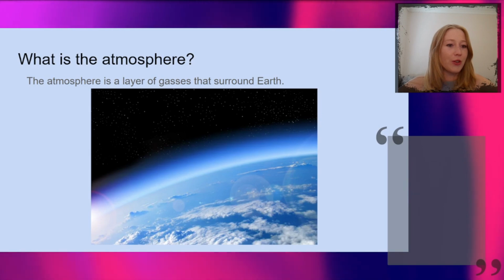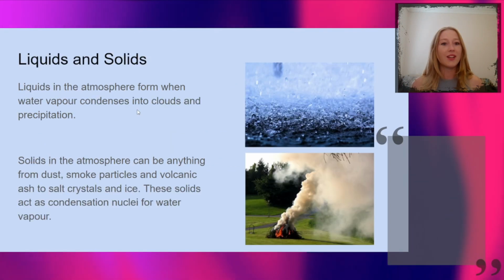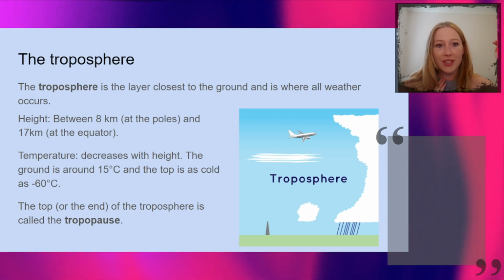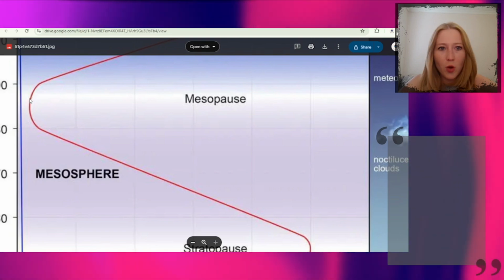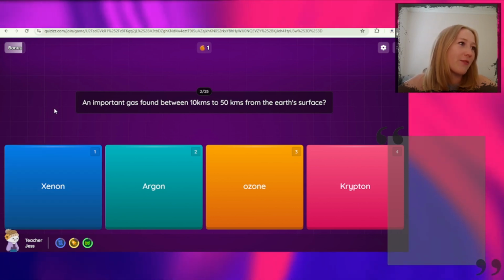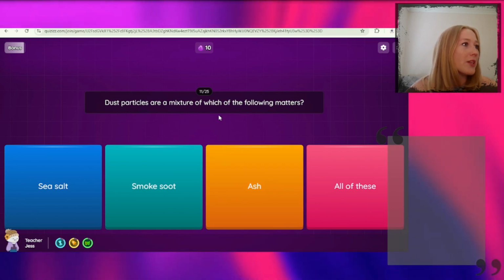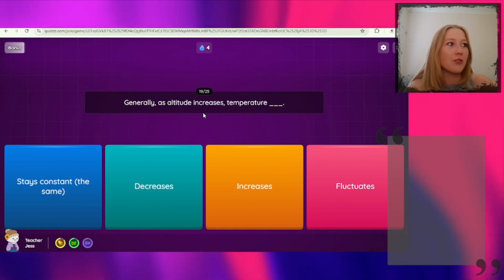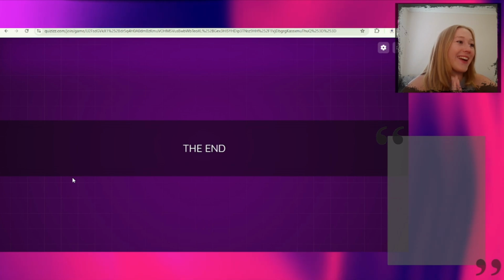Let's check out the Structure of the atmosphere | Grade 10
What is the atmosphere made of and how do the layers look? Taking a look at the composition and structure of the atmosphere. Can I pass a quiz on this work?

0:00 Intro
00:53 Composition of the atmosphere
06:39 Structure of the atmosphere
08:45 Troposphere
11:00 Stratosphere
13:10 Mesosphere
14:35 Thermosphere
16:58 Trying a Quizizz
31:11 Outro